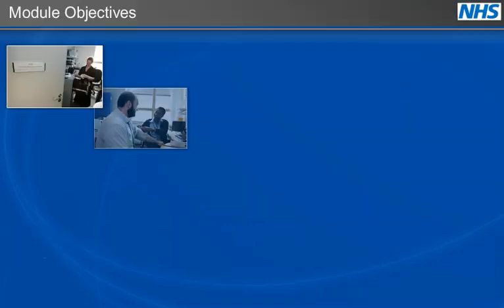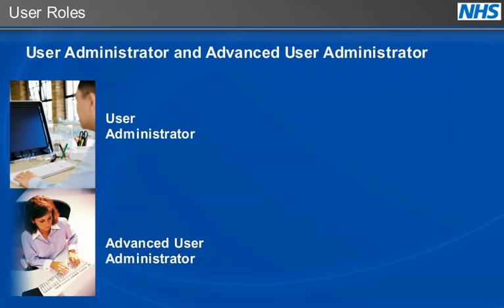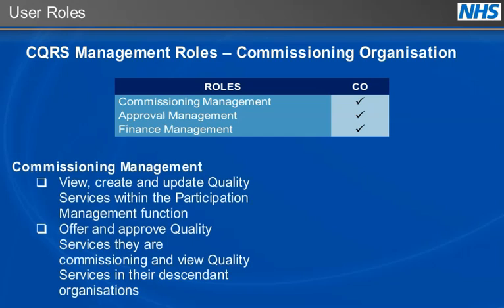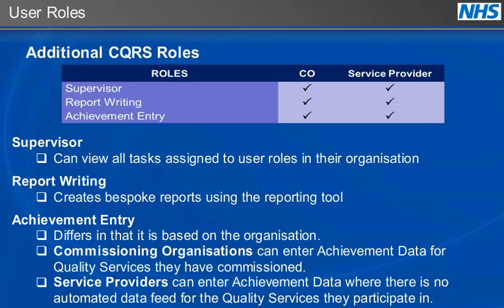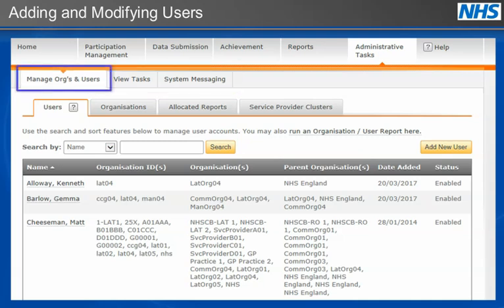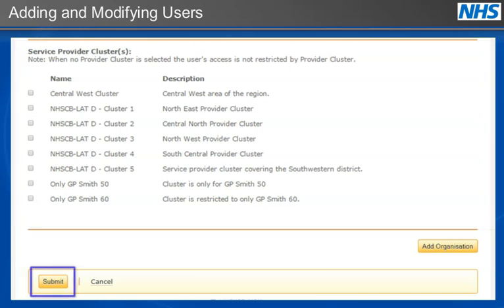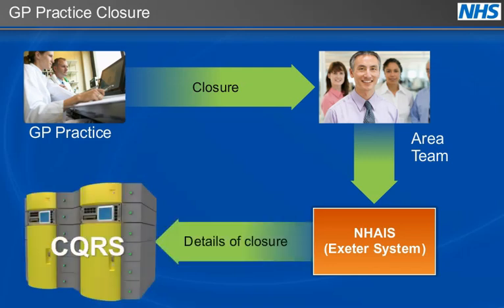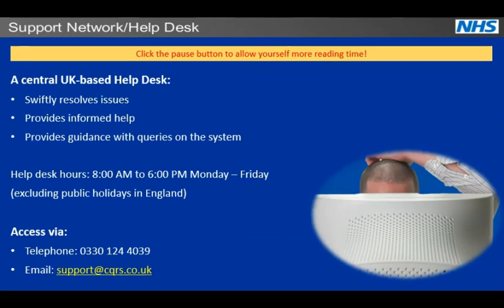Module 10 CQRS Administration